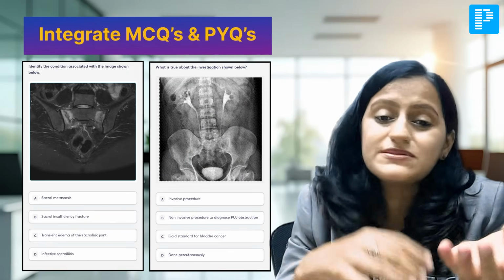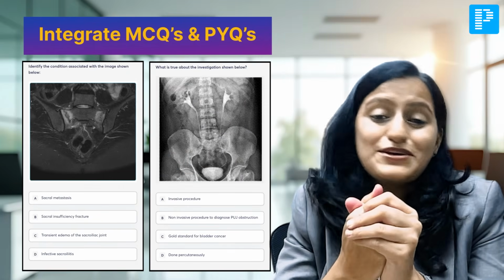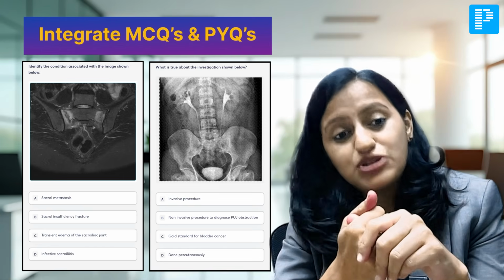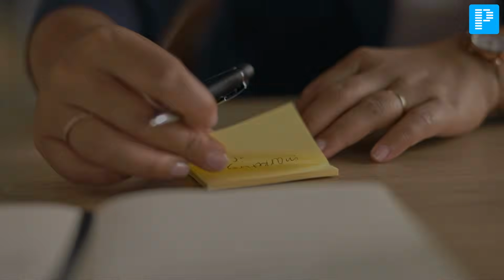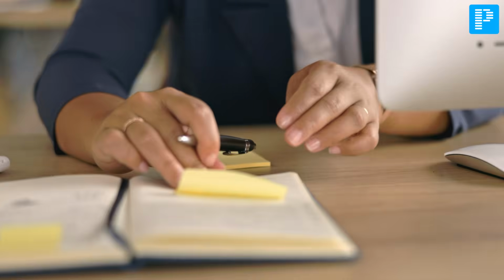📚MBBS Notes Hacks to Top the Exam By Dr. Nikita Nanwani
➤ The BIG Learning Fest is live! Grab ELITE Plan for *6 months at ₹24,999* and get *6 months extra validity at no extra cost*
Struggling to make effective MBBS notes? 🤯 In this video, Dr. Nikita will share smart hacks and proven strategies to help you create high-yield notes that actually boost your exam performance. From structuring notes the right way to using active recall, color coding, and concise summarization techniques, these tips will save you time and maximize your retention.

👉 Perfect for MBBS students in Prof exams, NEET PG, FMGE, and INI-CET aspirants who want to study smarter, not harder.